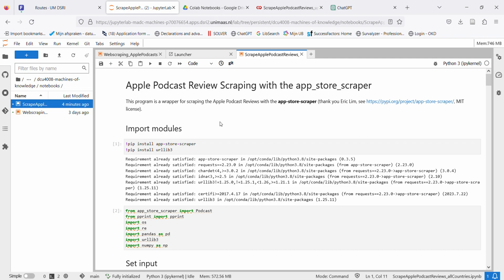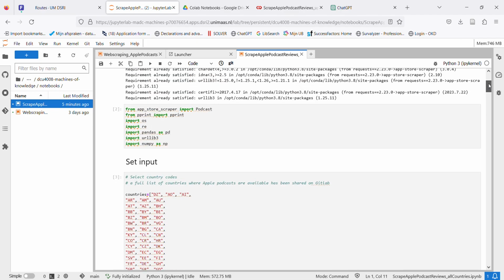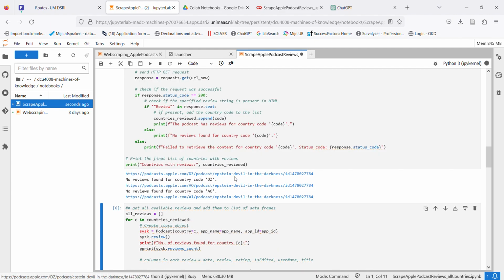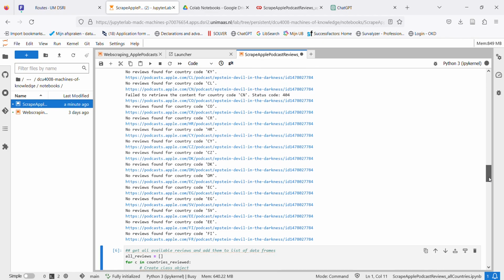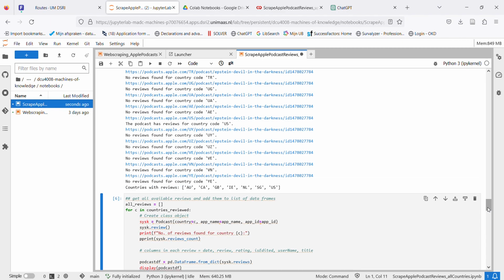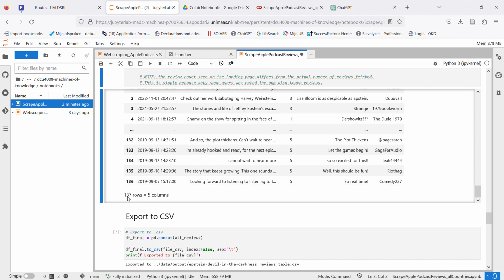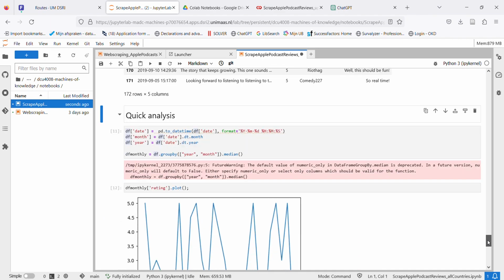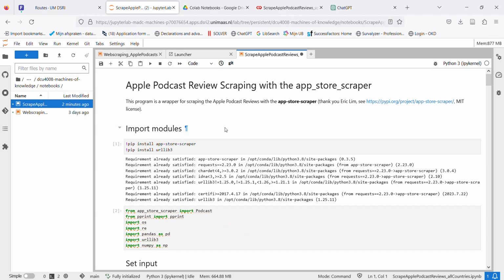App Store Scraper - getting podcast reviews for all countries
This is a short screen capture showcasing the functionality of a Python script that uses app store scraper to collect Apple podcast reviews but also uses the requests package to first check if countries have podcast reviews at all. This video was recorded for students in the MA programme Digital Cultures at Maastricht University in November 2023.